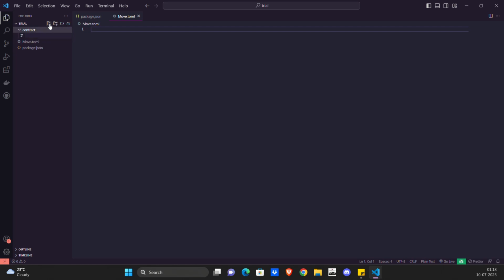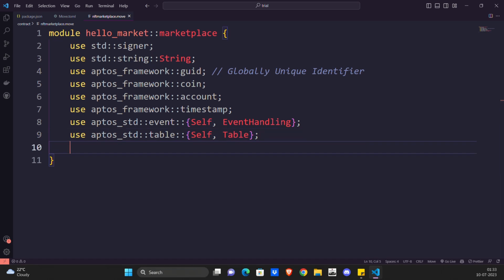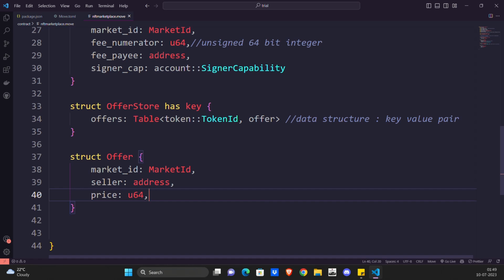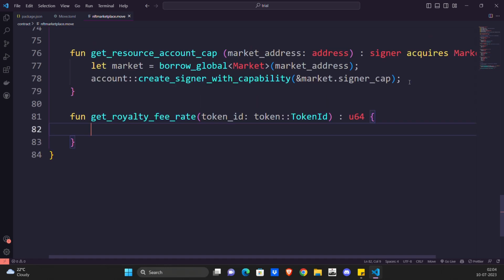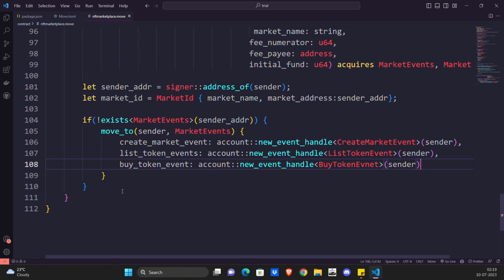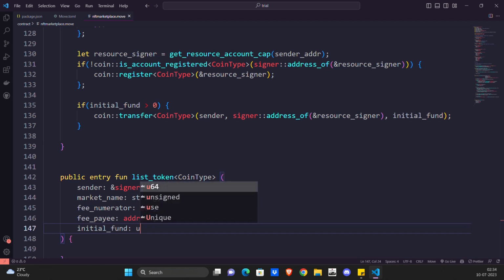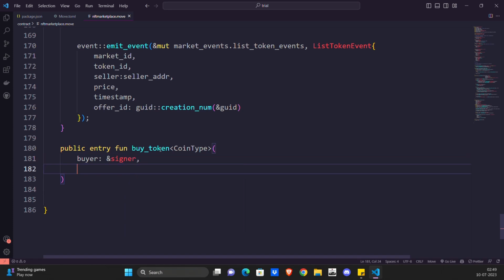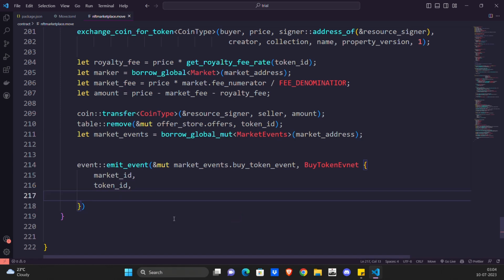Code your NFT marketplace contract in MOVE language | APTOS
Are you curious about Move programming and how it can be used to build market contracts? In this video, we'll explore the fundamentals of Move programming language and learn how to create smart contracts for marketplaces. Whether you're new to blockchain development or an experienced programmer, this video will provide valuable insights into Move and its applications.

We'll start by understanding the importance of Move in the context of blockchain systems and its role in facilitating secure and efficient transactions. Move is a powerful executable bytecode language specifically designed for implementing smart contracts and custom transaction logic. It addresses the limitations of existing blockchain programming languages and provides a safe and flexible environment for managing digital assets.

During the video, we'll cover the key concepts and features of Move programming. You'll learn about:

Market Contracts: Discover how Move enables the creation of market contracts that facilitate transactions and enforce rules within marketplaces. We'll explore the structuring of market contracts and their properties.

Syntax and Data Types: Dive into the Move programming language syntax and understand the different data types used in Move, including strings, addresses, and more. We'll explore the basics of declaring and working with variables in Move.

Traits and Capabilities: Explore the traits associated with Move structs and their significance. We'll discuss traits such as store, drop, and copy, and understand how they influence the behavior of Move structures.

Dependencies and Environment Setup: Learn how to set up the Move development environment, including installing the necessary dependencies and libraries for building market contracts. We'll walk through a sample package configuration file.

Compiling and Publishing Move Code: Follow step-by-step instructions on how to compile and publish Move code using the Aptos Move development tools. We'll demonstrate the process of initializing, compiling, and publishing Move code for market contracts.

By the end of this video, you'll have a solid understanding of Move programming and be equipped with the knowledge to create your own market contracts using the Move programming language. Whether you're interested in developing decentralized marketplaces or exploring blockchain-based applications, Move is a powerful tool to have in your toolkit.

Join us on this exciting journey into Move programming and unlock new possibilities for building secure and efficient market contracts. Don't miss out on this opportunity to level up your blockchain development skills. Hit the play button now and let's dive into the world of Move programming for market contracts!